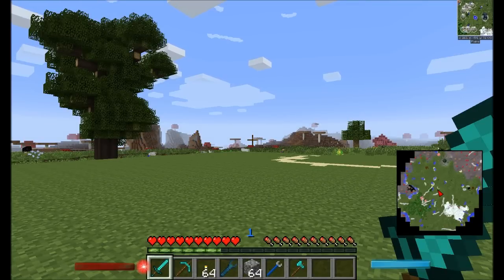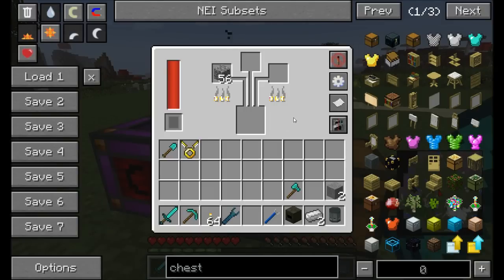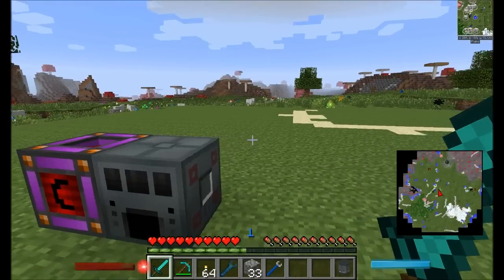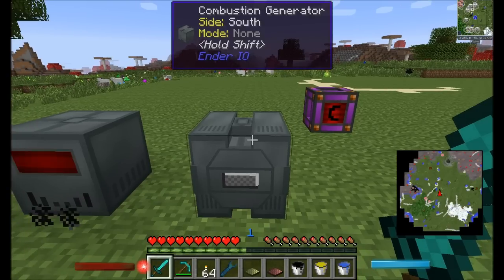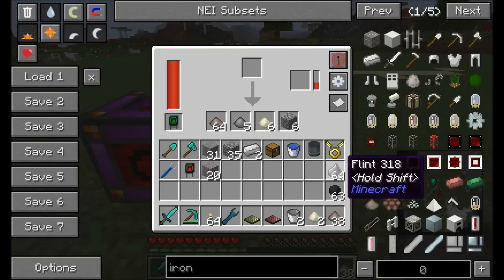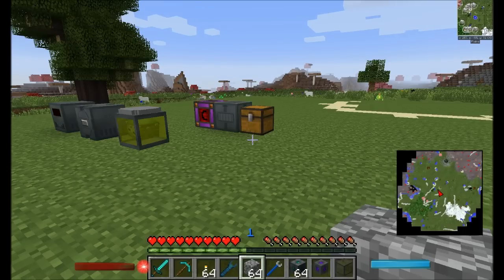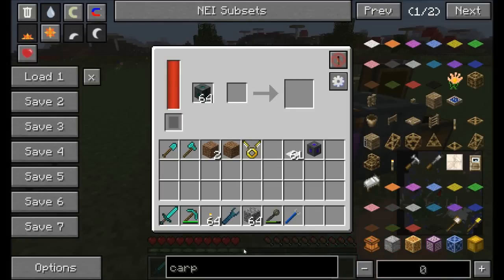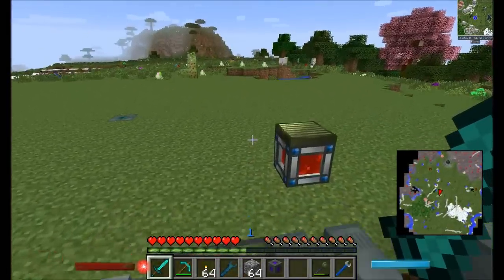Mod Spotlight EnderIO Part 1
Lots of cool blocks, items, and toys in this mod, made by Crazypants.